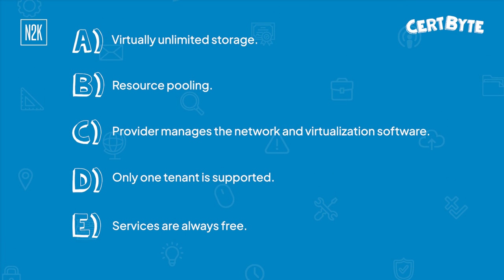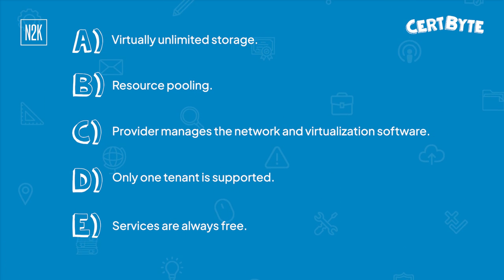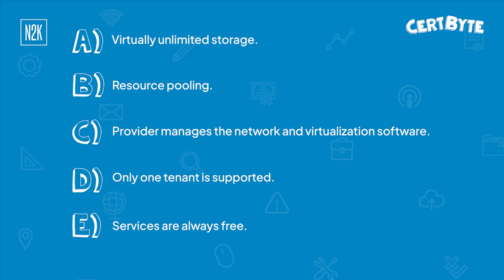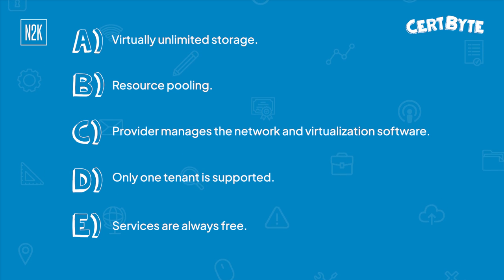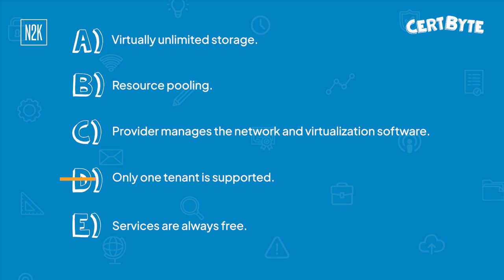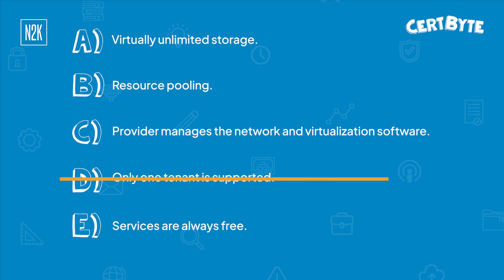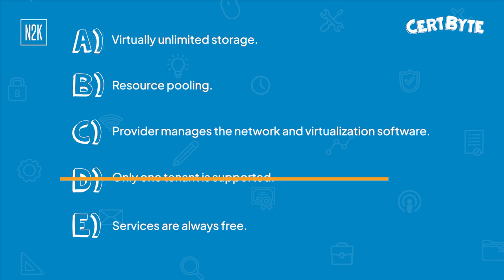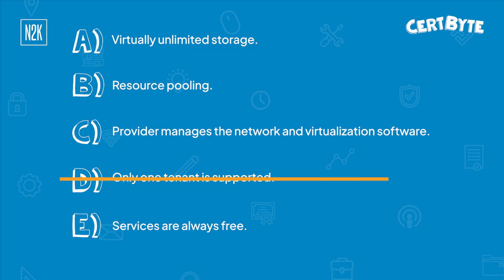CertByte | Microsoft Azure Fundamentals (AZ-900)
Welcome to CertByte! On this bi-weekly segment hosted by Chris Hare, a content developer and projectmanagement specialist at N2K, we share practice questions from our suite of industry-leading certification content and a study tip to help you achieve the professional certifications you need to fast-track your career growth.

In each segment, Chris is joined by an N2K Content Developer to help illustrate the learning. This week, Chris is joined by resident Microsoft SME George Monsalvatge to break down a question from N2K’s Microsoft Azure Fundamentals (AZ-900) Practice Test

Candidates for the microsoft azure Fundamentals exam are looking to demonstrate foundational-level knowledge of cloudservices and how those services are provided with Microsoft Azure.

Have a question that you’d like to see covered?

If you're studying for a certification exam, check out N2K’s full exam prep library of certification practice tests, practice labs, and training courses by visiting our

To get the full news to knowledge experience, learn more about our N2K Pro subscription

Reference:
[Practice Test] Microsoft Power BI Data Analyst (PL-300) Practice Test:

Please note: The questions and answers provided here, and on our site, are not actual current or prior questions and answers from these certification publishers or providers.